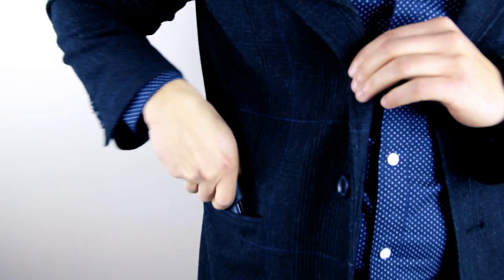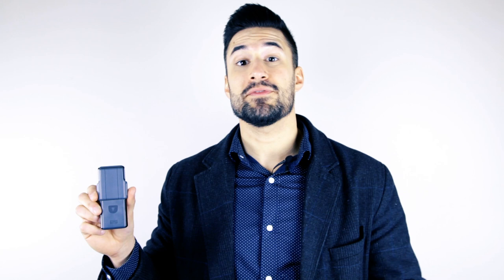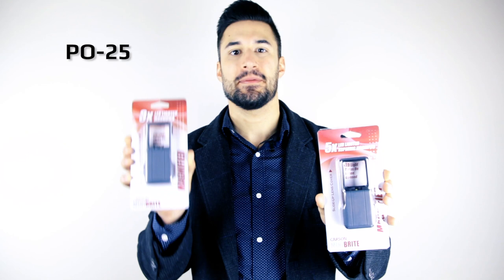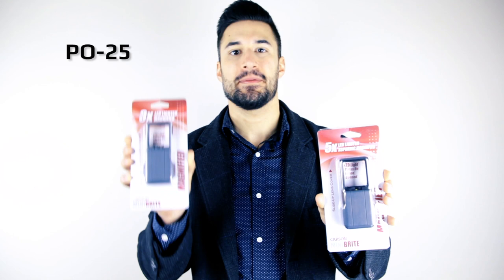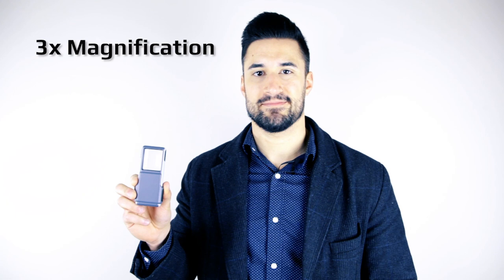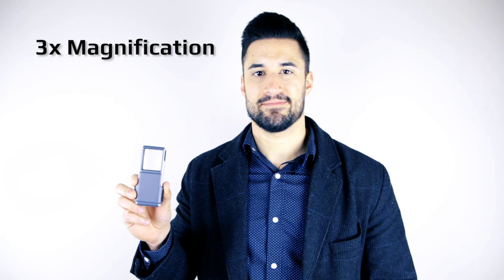Product Review: MiniBrite Magnifier (PO-25 & PO-55)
Product Review: MiniBrite Magnifier
Video Directed and Produced by Tommy DeJosia

The MiniBrite Magnifier is a lightweight magnifier weighing 1.7 ounces, making it extremely easy to carry around with you wherever you want to go.  It's portable and discrete.

Stick in in your pocket or tool kit.  Whatever your preference, the MiniBrite is an efficient magnifier to keep on you at all times.

These magnifiers have a lens dimension of 36mm X 40mm and a protective plastic sleeve.  Don't worry about these magnifiers getting scratched.

What's even cooler about the MiniBrite Magnifiers is that they're equipped with a built in LED Light.  This is extremely helpful for low light situations.

The MiniBrite magnifier comes in two models: The PO-25 and the PO-55.

The PO-25 has three times the magnification.  This is the ideal magnifier for reading books, magazines, or newspapers.  This magnifier is great for general usage.

The PO-55 has five times the magnification.  This magnifier is ideal for inspecting really small objects: jewelry, tiny insects, and fine print.

The PO-55's extra strength is due to its aspheric lens.

What's an aspheric lens?

An aspheric lens has a distinct shape that achieves a higher magnification in a thinner, lighter, flatter lens with less distortion around the edges.

The MiniBrite magnifiers are incredible products.  They're built tough and they're beautifully designed.